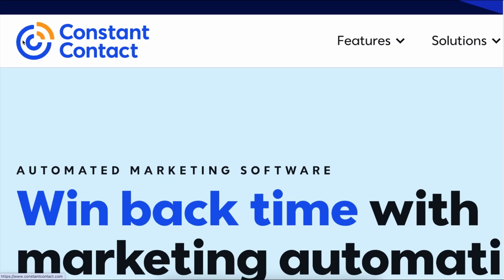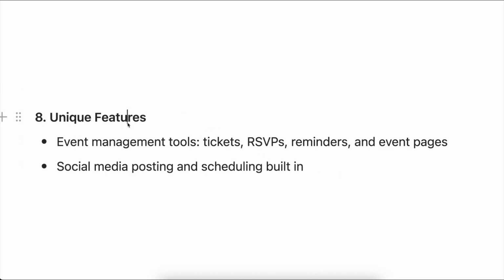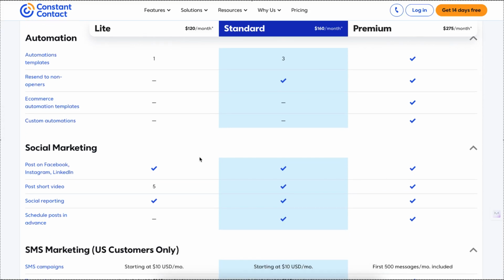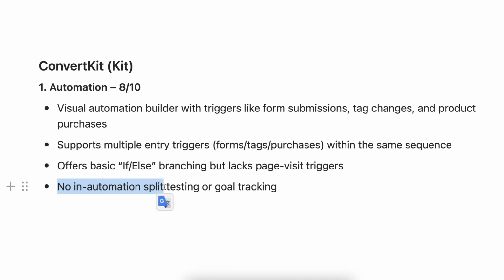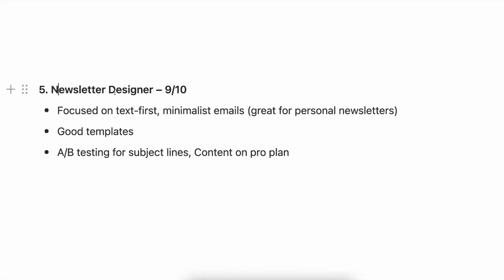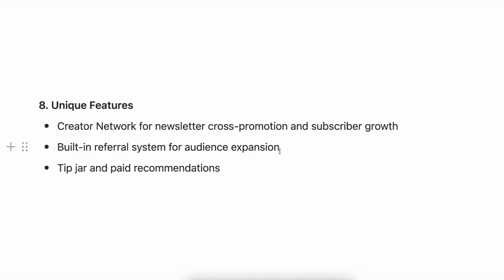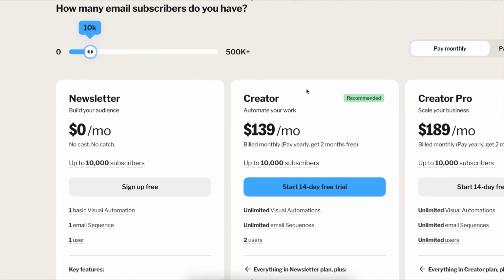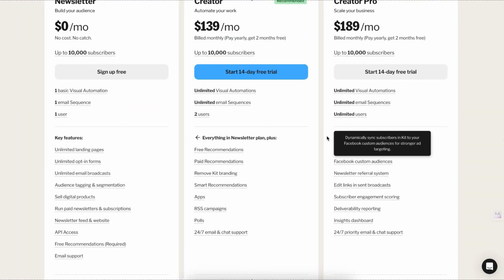Constant Contact vs Kit(ConvertKit) Review 2025 ($7280 In Bonuses + Discounts)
• 100+ Killer Subject Lines
• Money Printing Automations
& More.

If you’re looking for an honest and practical Constant Contact vs ConvertKit Review, this video breaks down everything you need to know before choosing the right email marketing software for your business or project. We’ll go through their pricing, features, pros and cons, and real-world use cases — so you can decide which tool fits your needs best.

In this review, you’ll see how Constant Contact and ConvertKit compare as email marketing platforms — looking at their ease of use, email and campaign tools, subscriber management, automation workflows, landing page or sign-up form options, and overall usability. Whether you’re exploring Constant Contact pricing, checking ConvertKit pricing, or deciding which platform works better for newsletters, digital products, or small business needs — this guide gives you a clear breakdown.

We cover Constant Contact’s strengths — drag-and-drop email builder, templates, stable deliverability, list and contact management, and campaign scheduling — showing why many small businesses and marketers choose it for straightforward email marketing. Then we dive into ConvertKit’s features — clean interface, tagging and subscriber segmentation, automation and email sequences, content-creator friendly tools, and easy list-building — showing why it’s ideal for bloggers, creators, and entrepreneurs focused on audience development.

If you’re comparing alternatives, this Constant Contact vs ConvertKit Review highlights which platform is more beginner-friendly, which offers stronger subscriber management or automation workflows, and which provides better value depending on your business goals and scale.

You’ll also learn the pros and cons that matter — what Constant Contact does well in reliability, campaign tools, and simplicity, and where it may feel limited if you’re looking for advanced automation or creator-oriented features; compared with ConvertKit’s strengths in automation, audience segmentation, and creator-focused email campaigns — and where it might be less ideal if you need robust deliverability or more traditional newsletter workflows. If you’re searching for a Constant Contact discount or ConvertKit discount, this video also helps you see which plan gives you better value for your needs.

By the end, you’ll have a full overview of Constant Contact vs ConvertKit as email marketing platforms, campaign and newsletter tools, subscriber management systems, and marketing solutions. This comparison will help you choose the platform that aligns with your audience size, content style, and marketing goals.

If you’re trying to choose the best email marketing software — whether you prioritize simplicity, automation, or flexibility — this guide helps you make an informed decision without guesswork.

Constant Contact vs ConvertKit Review (full comparison)

Constant Contact pricing vs ConvertKit pricing

Constant Contact features overview

ConvertKit features overview

Constant Contact tutorial for beginners & campaign setup

ConvertKit tutorial and list management overview

Best email marketing tools for creators, small businesses & marketers

Email marketing platform comparison (Constant Contact vs ConvertKit)

How to choose the right email marketing tool based on goals, budget, and audience